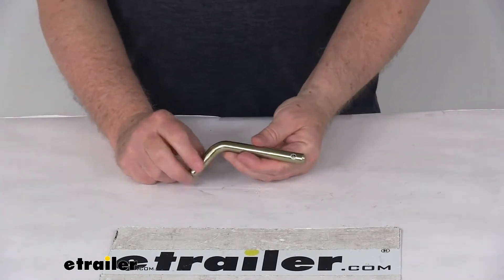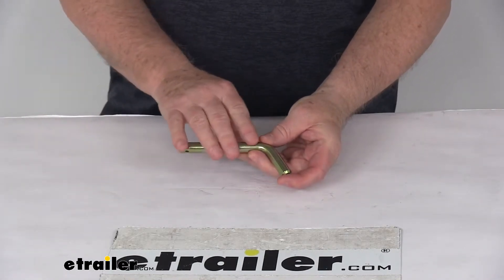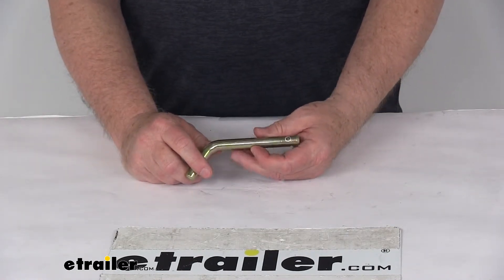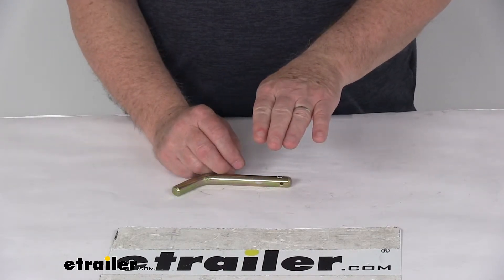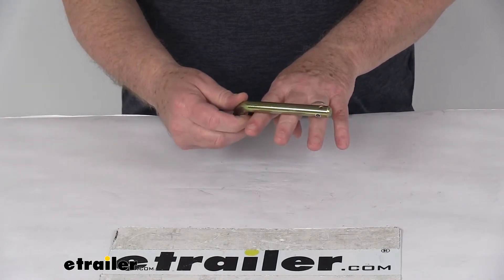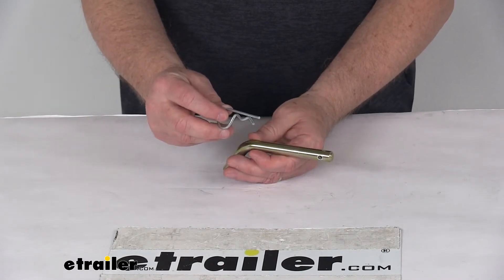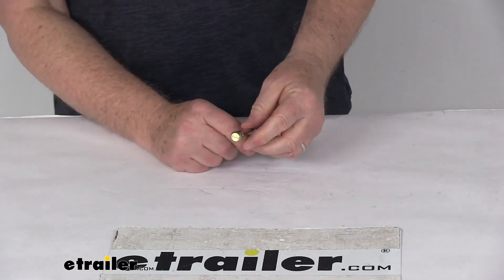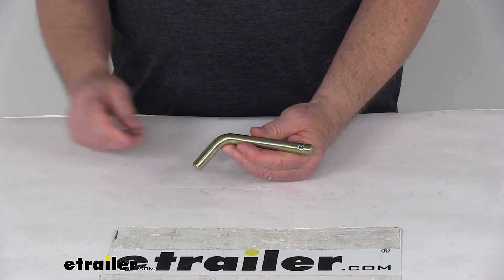etrailer | Review of Roadmaster Tow Bars - RM-357038-00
Today we're gonna look at the replacement half-inch base pin for Roadmaster tow bar to blue ox bracket adapter. And this part is for a quantity of one pin. Now, this replacement base pin is what'll secure a Roadmaster tow bar adaptor to your blue ox baseplate bracket on your vehicle. That tow bar adaptor we do sell separately on our website, it's part number RM-031. And basically, that adaptor attaches to the tow bar arm at one end and then on the other end, it has three ears that'll connect to the blue ox baseplate on your vehicle. Those three ears will have three holes in it.

So basically, this pin will slide through those three ears of the adaptor and it holds the adaptor to the baseplate. This pin is held in place with a retaining clip. The retaining clip we do sell separately, it's not included and it's part number RM-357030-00. I happened to pull one of those, this is the retaining clip that'll go through it once this goes through the bracket and secures this pin in place.The diameter on this pin is one half inch diameter, but that should do it for the review on the replacement half-inch base pin for Roadmaster tow bar to blue ox bracket adapter for a quantity of one.